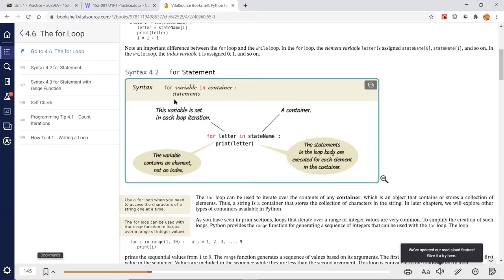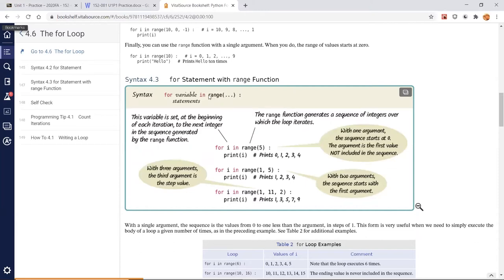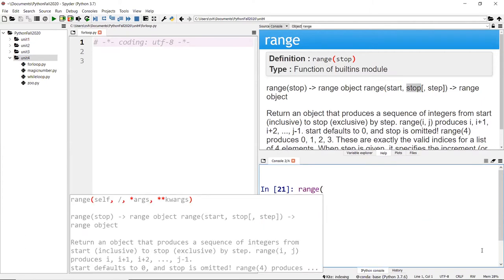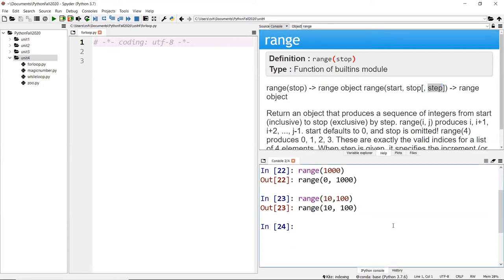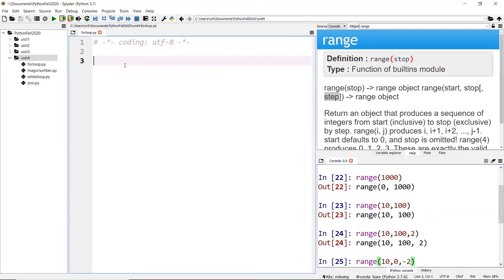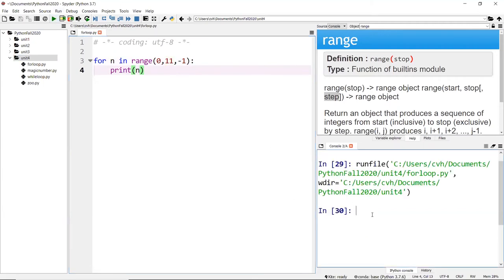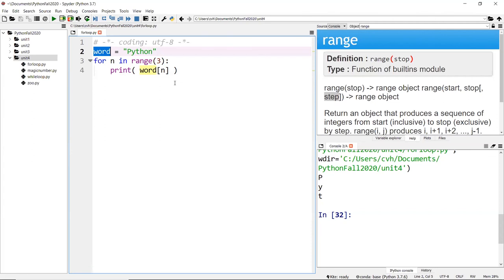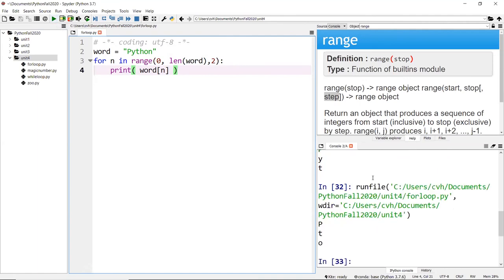Python: The Anatomy of the range() Function and For Loop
⭕ Overview
A For Loop is a mechanisms in Python that repeats an action some number of times until a specified condition evaluates to false.  The For Loop iterates through an iterable (aka container or collection); one of these containers is the range() function.  In this video, we'll explore the anatomy of the range() function and how it's used with the For loop in Python.

⭕ Chapters
  0:00 - Introduction
  1:50 - The anatomy of the range() function
  4:35 - The Start and Step values of the range() function
  6:35 - Coding example using a For Loop and range()
  9:30 - Code to print characters of a word using For Loop and range()